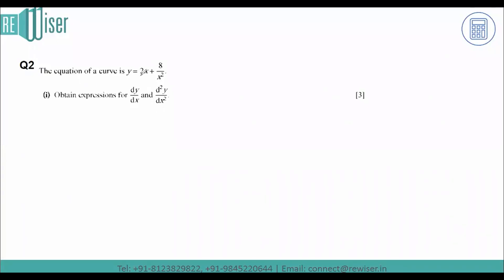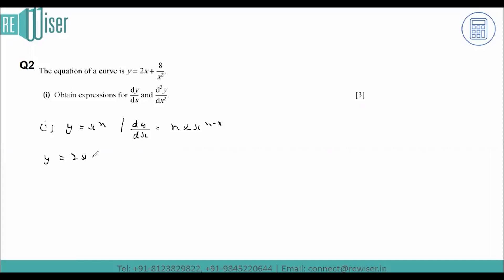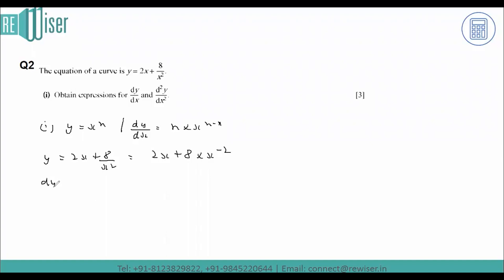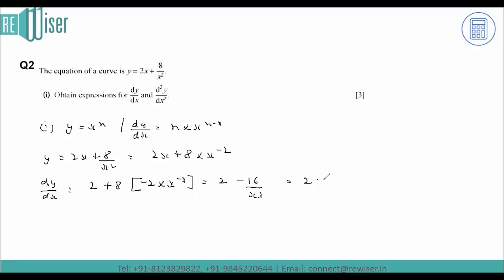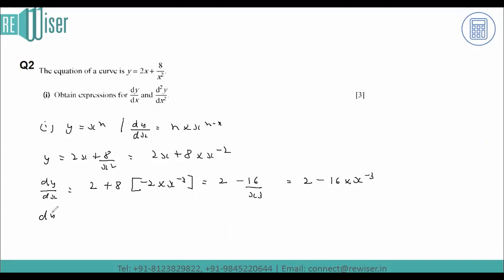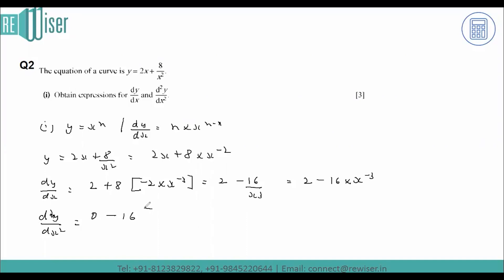📝 AS/A Levels Maths: Differentiation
🔍 Welcome to the AS/A Level Maths session focusing Finding out higher order derivatives using Power Rule, including the application of associated and multiple angles.

📚 Seeking High School Academic Support? Connect with Team ReWiser for expert guidance!

🔔 Don't miss tomorrow's intriguing explanation! If you found this video helpful, show your support with a thumbs up and share it with other learners.

📝 To Know More: Explore comprehensive insights on our website.